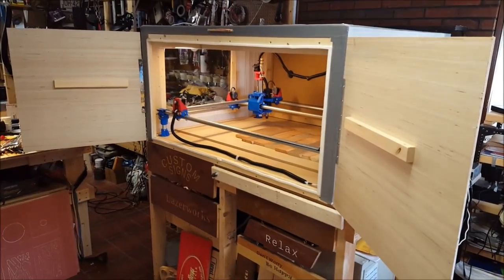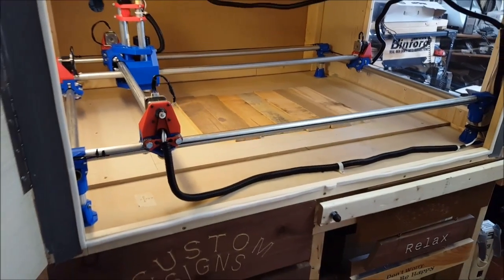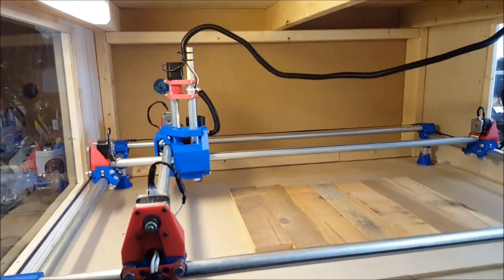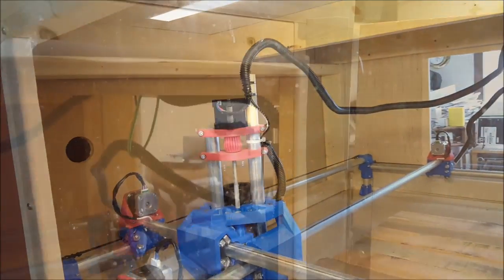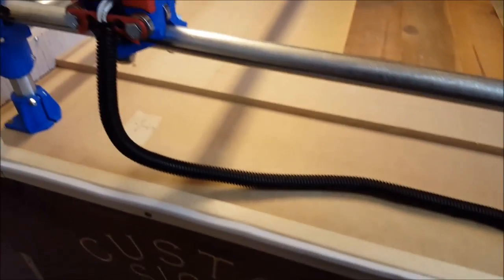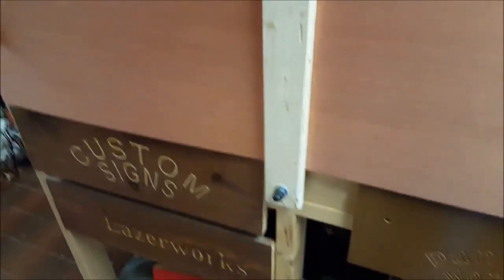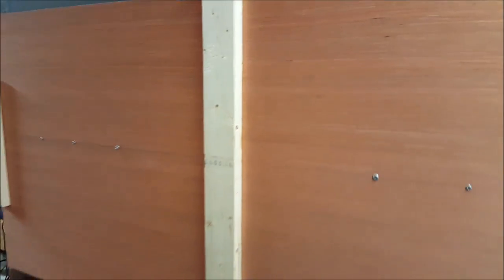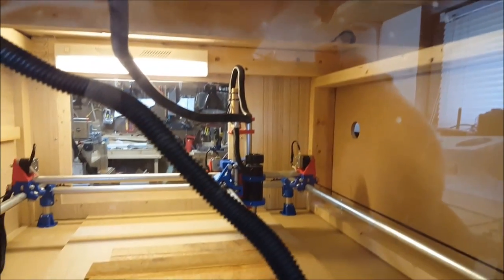MPCNC Enclosure Box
CNC machines make a tremendous amount of dust and even with a good dust shoe there is often a fine layer that gets on everything in the shop; breathing these fine particles is also not a good idea in the long run.  I built a pretty cheap enclosure around my recently finished MPCNC with a dust connection port on the back.  While the MPCNC has a pretty beefy center assembly, I didn't want to put any more torque on the Z axis with a vacuum hose.  Thanks for taking a look.